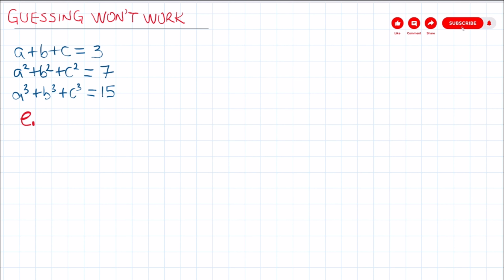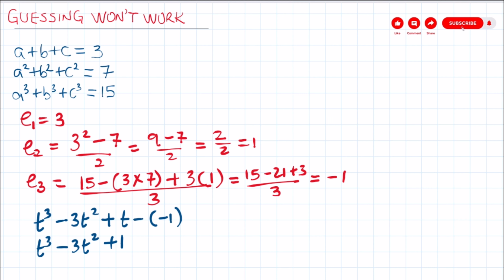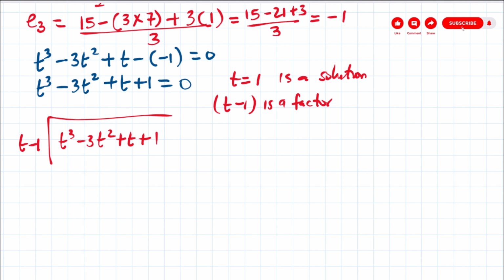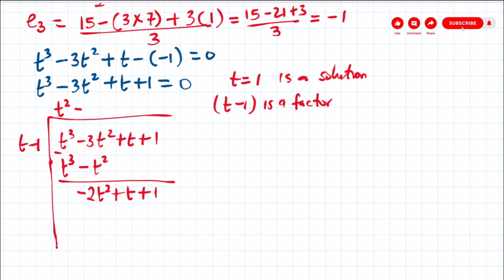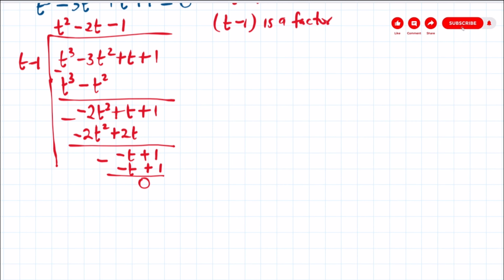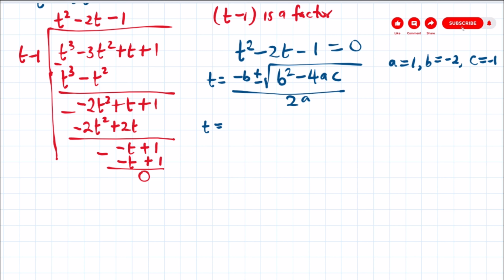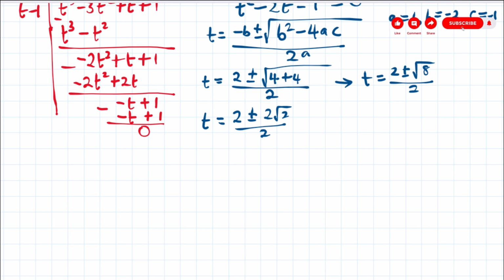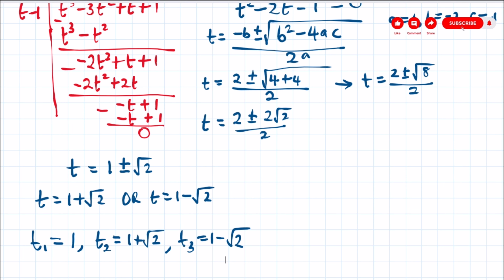Cubic Equation Impossible to Solve? Use Vieta's Formula!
Master the Vietas formula to solve complex math problems. Learn how to construct a cubic equation quickly without guessing.

This tutorial breaks down the exact steps required to solve equations using the Vietas formula. If you are struggling with polynomial equations or need a reliable method for finding roots, this walkthrough provides the necessary framework to get the right answer every time. By calculating E1, E2, and E3, you will see how the Vietas formula simplifies the process of building a cubic equation from scratch.

This algebra tutorial is designed for students and learners who need a clear, step-by-step approach to solving equations. We avoid unnecessary complexity, focusing instead on the practical application of these formulas to ensure you understand the mechanics behind the math.

Timestamps/Chapters
00:00 Introduction
00:28 Getting the cubic equation co-efficients
02:12 Dividing the polynomial using long division
04:00 Solving the quadratic equation